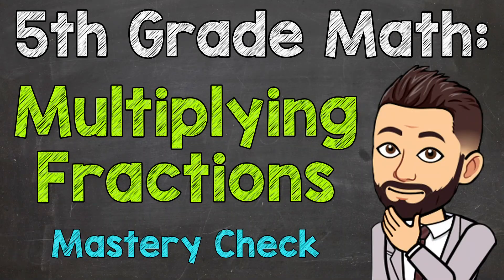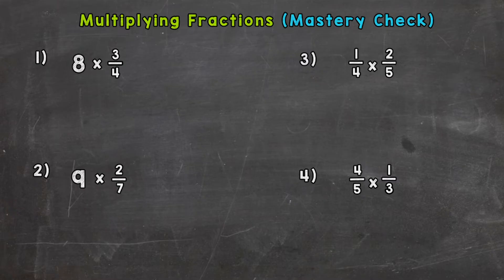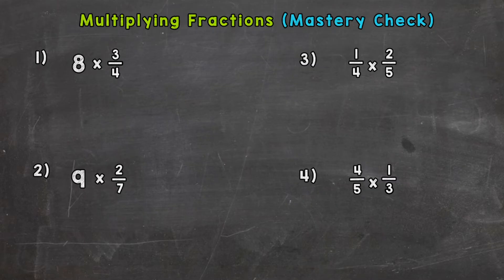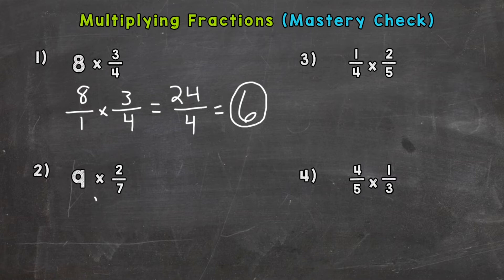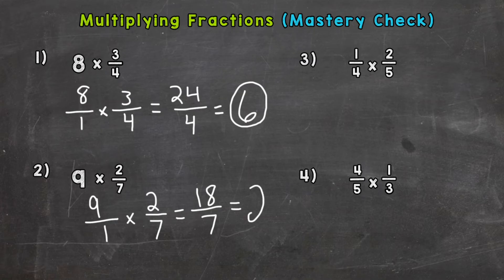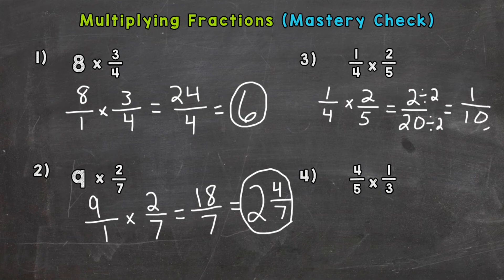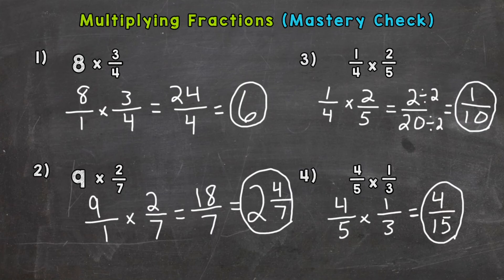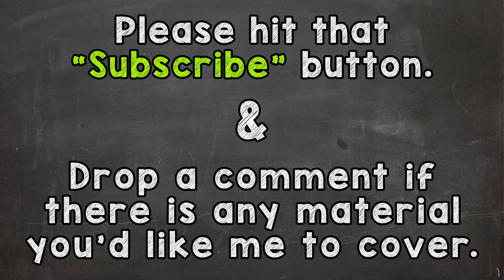Multiplying Fractions (Mastery Check) | 5th Grade Math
Welcome to the Multiplying Decimals  Mastery Check. Think you know your stuff? Let’s find out.